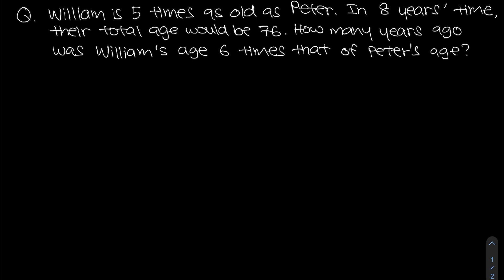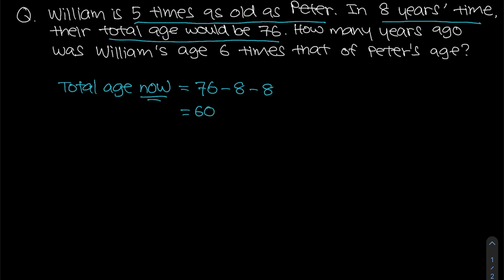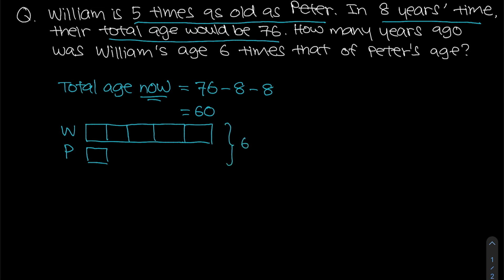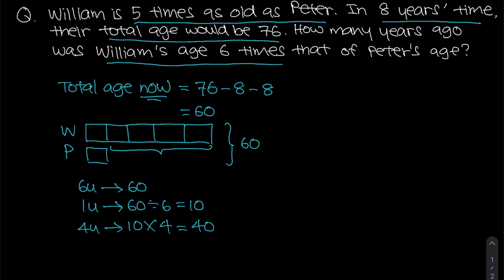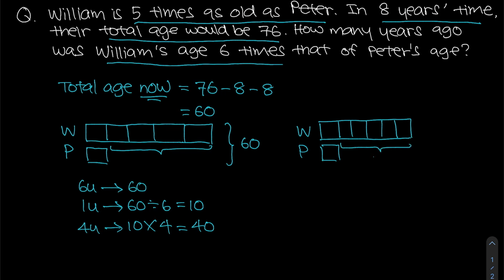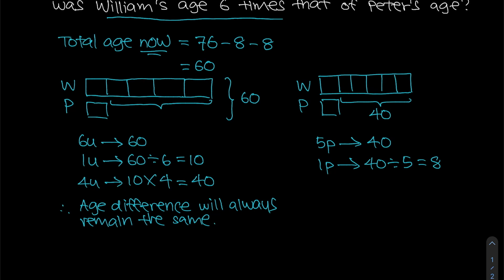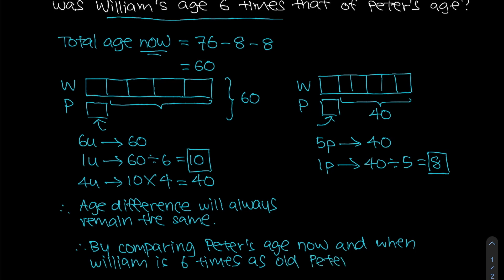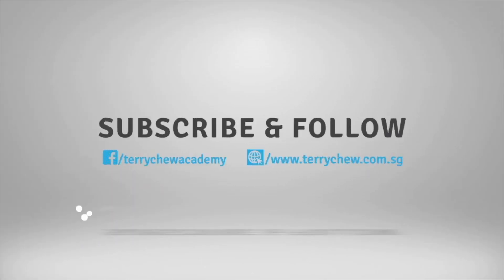SEAMO Training 2021 - Paper A (Age Problems)